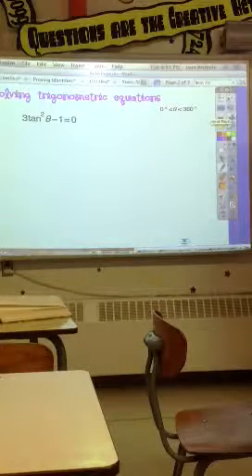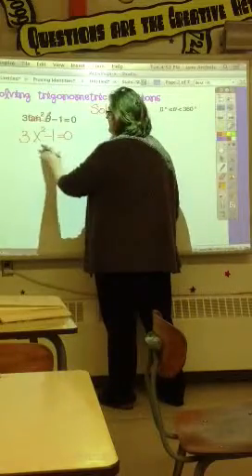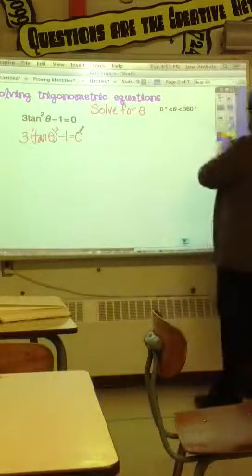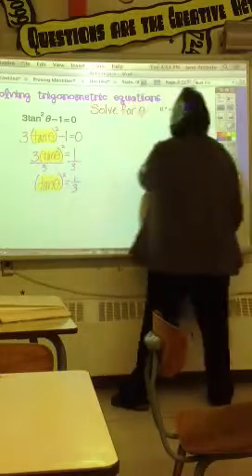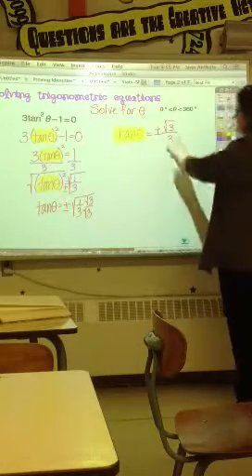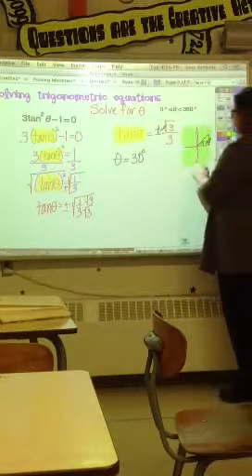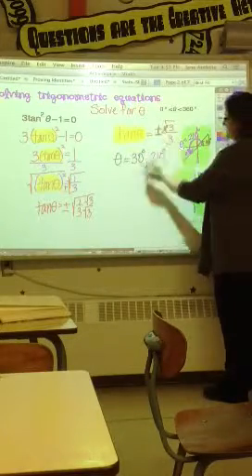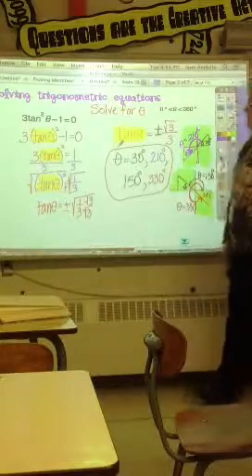Solving Trig Equations Example 2